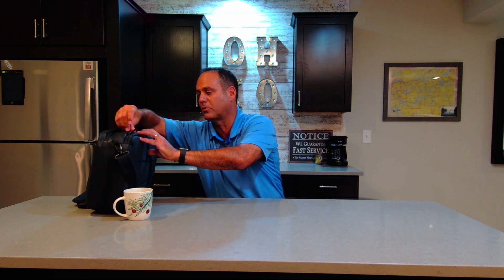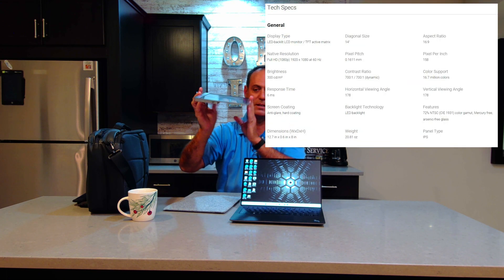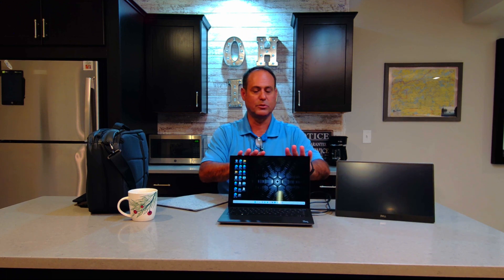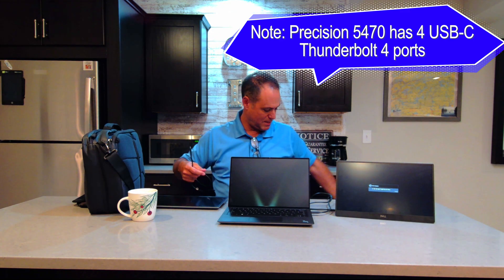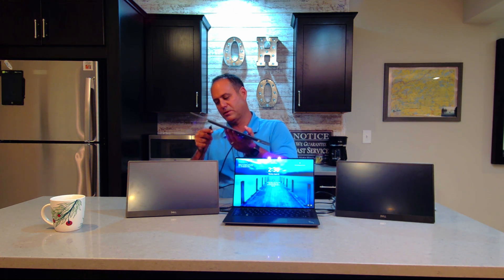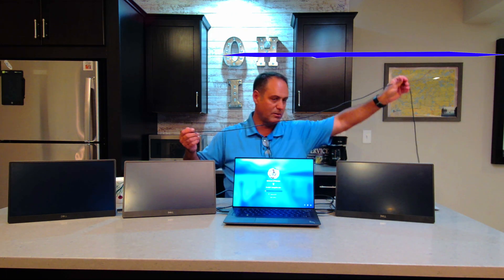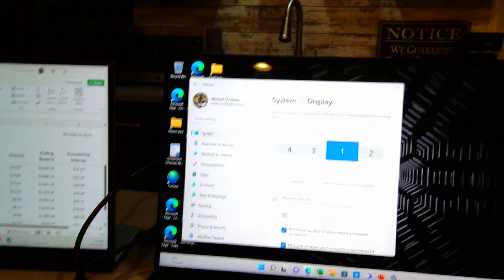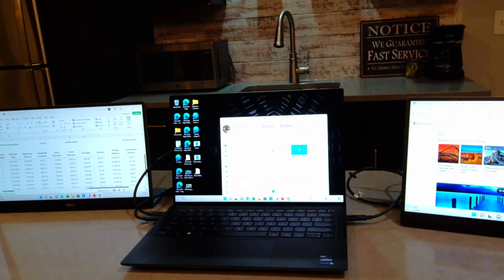Dell 14 Portable Monitor - C1422H - Why just one!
A demonstration of C1422H on the Precision 5470 mobile workstation. Want to take a second display with you? Would two more be better? Adding a third wouldn't hurt either. I'll show you.